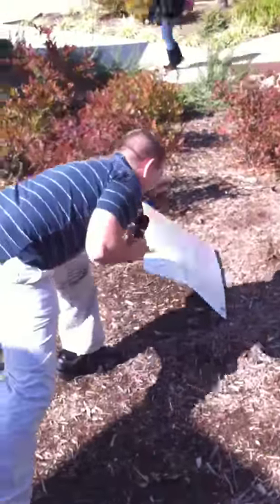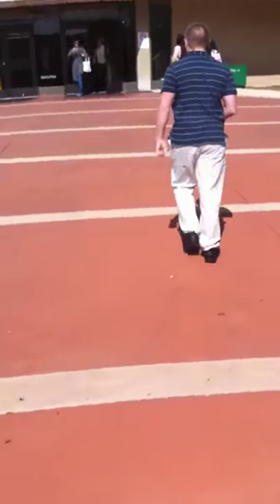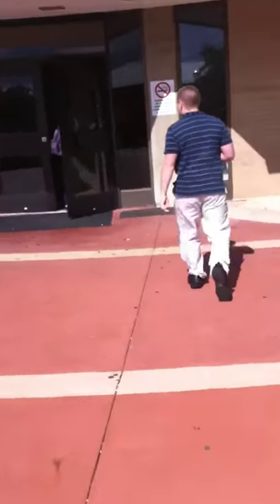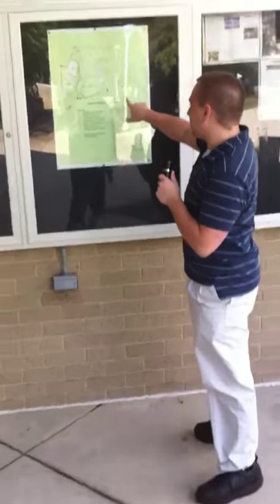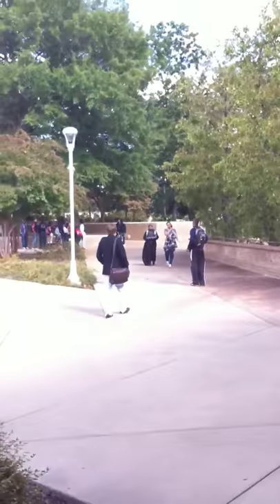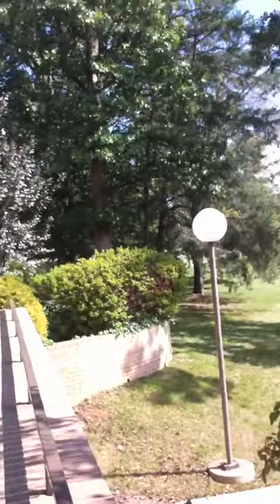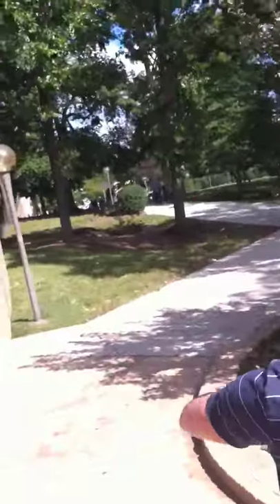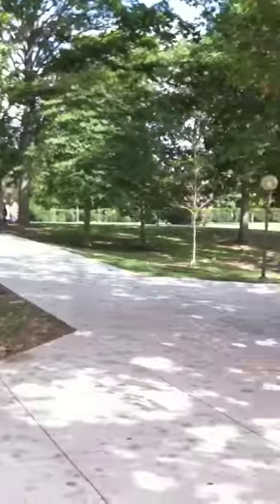nvcc Annandale Ken Blankenship